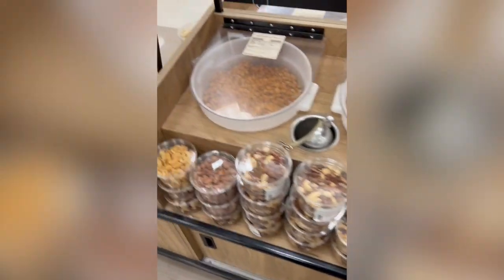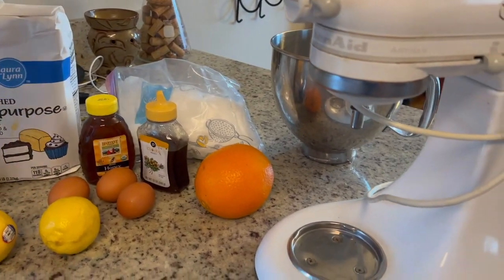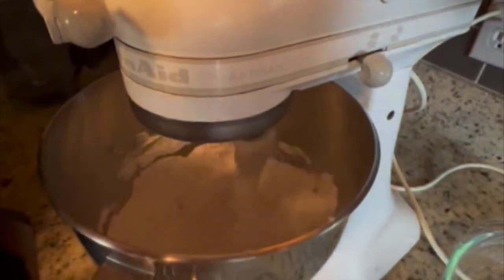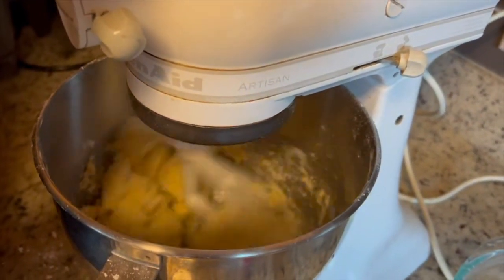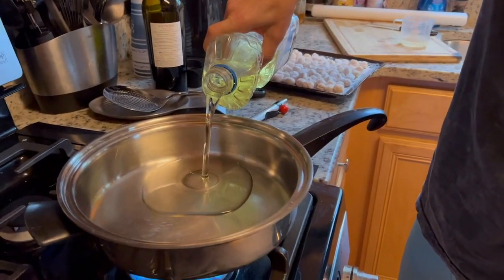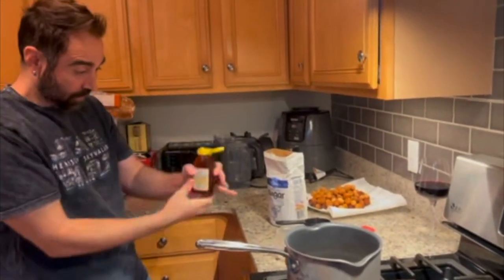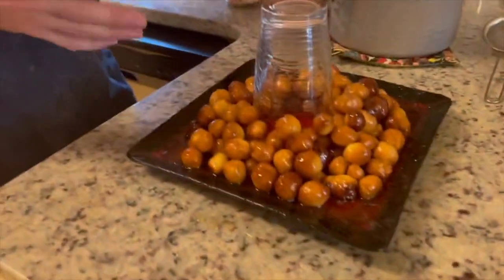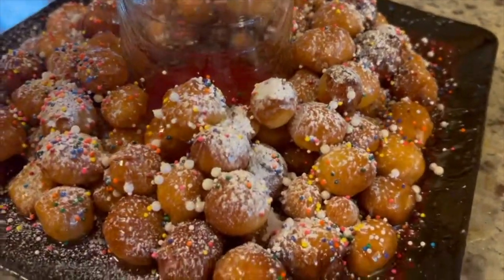Let's make Italian Struffoli - A Very Italian Christmas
Welcome to the CodeX Cantina where our mission is to get more people talking about books! Was there a theme or meaning you wanted us to talk about further?

Today Krypto makes his wife's recipe of Struffoli... with a twist.

2 cups flour, plus extra for dusting
1 large lemon, zested (about 2 teaspoons)
1/2 large orange, zested (about 2 teaspoons)
3 tablespoons sugar
1/2 teaspoon fine sea salt
1/4 teaspoon baking powder
1/2 stick (2 ounces) unsalted butter, cut into 1/2-inch pieces, at room temperature
3 large eggs
1 tablespoon white wine, such as pinot grigio
1 teaspoon pure vanilla extract
Canola oil, for frying
1 cup honey
1/2 cup sugar
1 tablespoon lemon juice
1 1/2 cups hazelnuts, toasted (ideally)
Vegetable oil cooking spray
Sugar sprinkles, for decoration

✨Do you have a Short Story or Novel you'd think we'd like or would want to see us cover?

Up on the Housetop (Instrumental) - E's Jammy Jams

We Wish You a Merry Christmas (Instrumental Jazz) - E's Jammy Jams